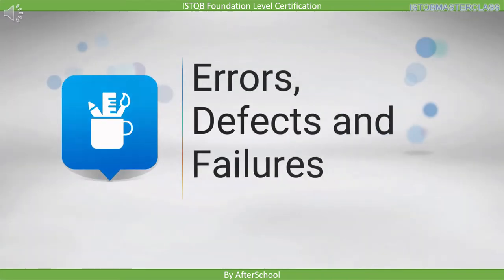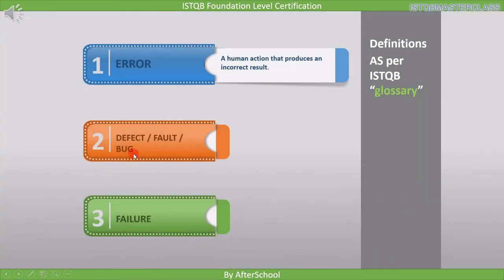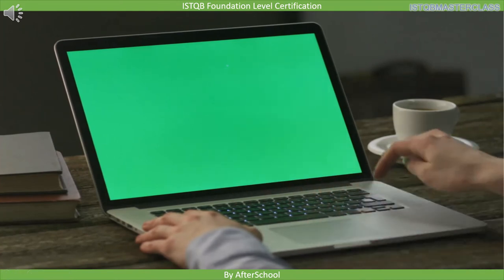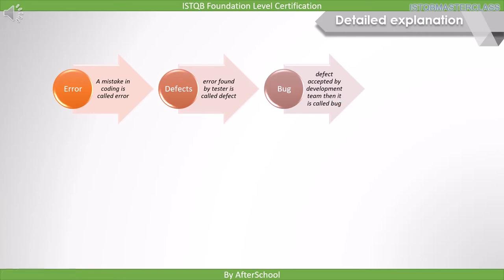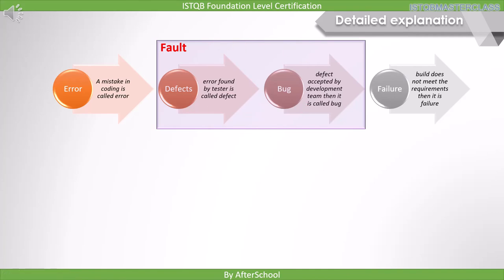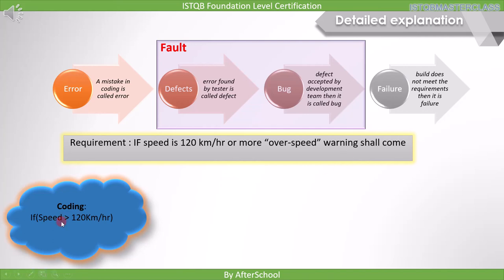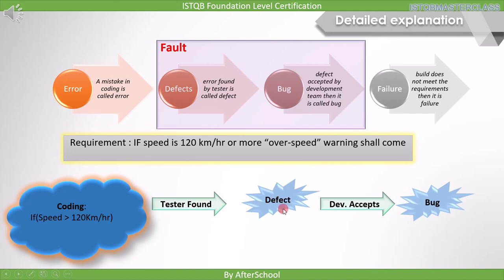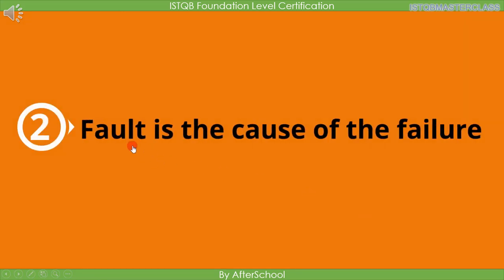1 2 3 Errors Defects and Failures ISTQB